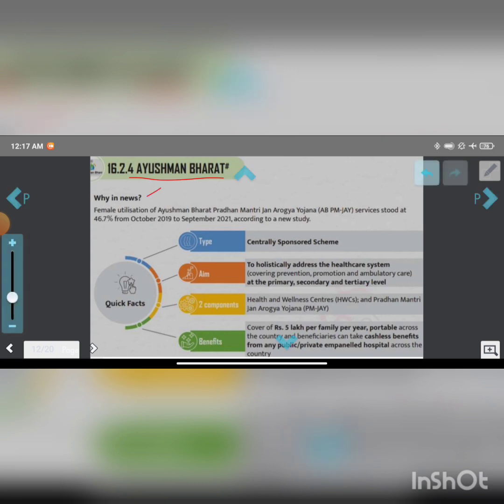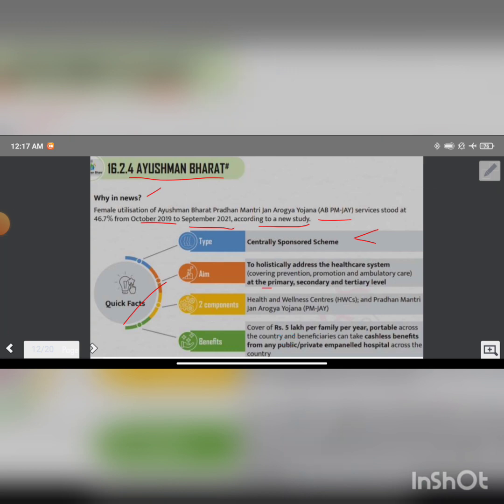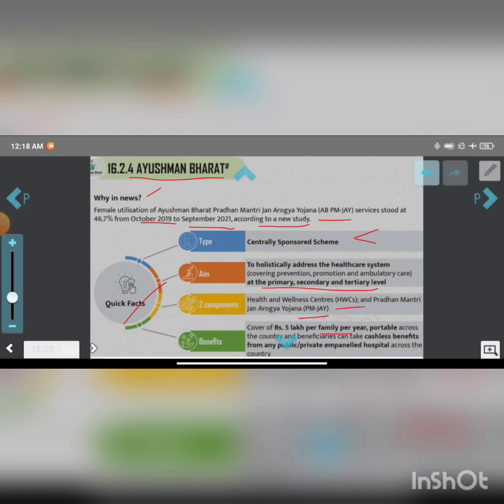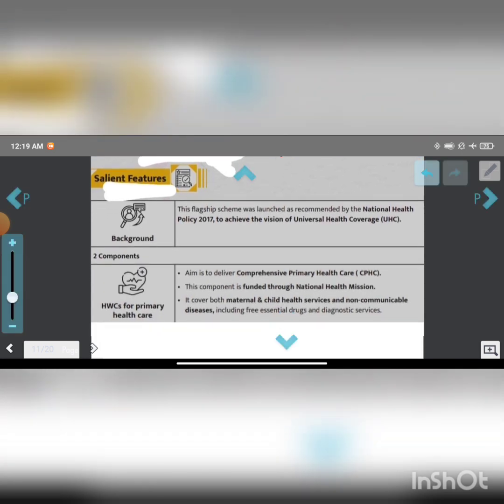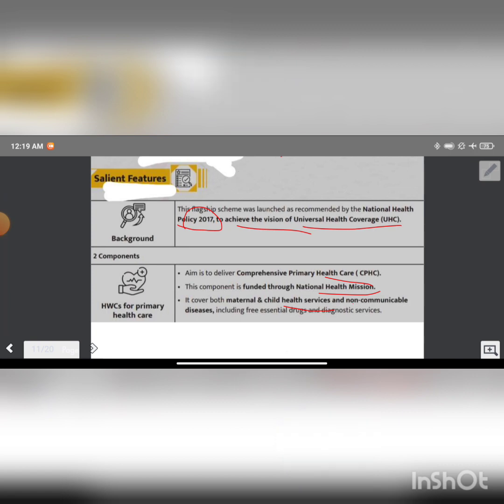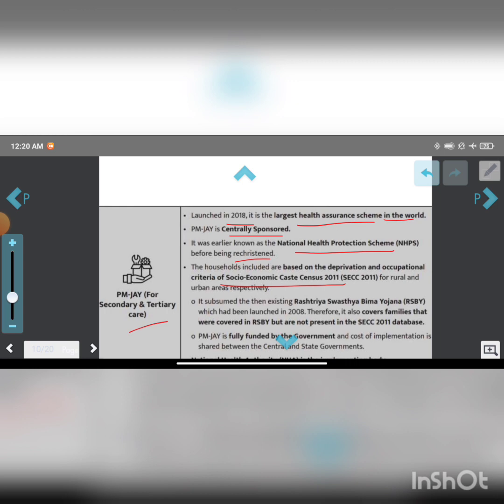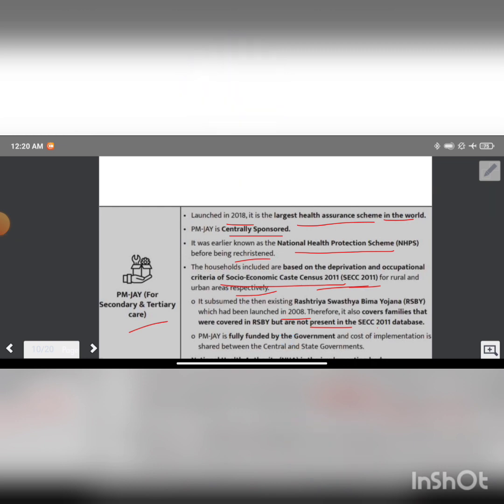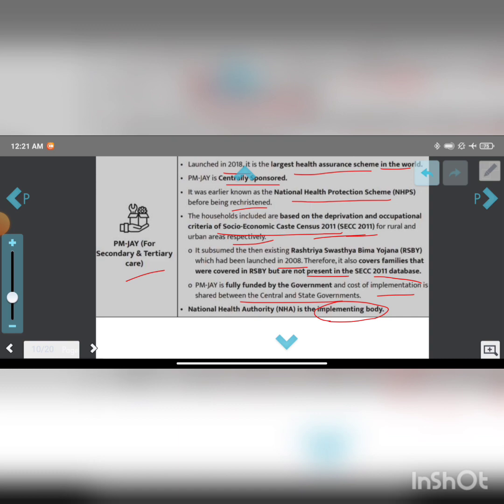complete information about ayushman bharat yojana